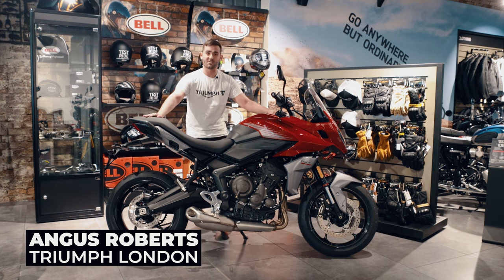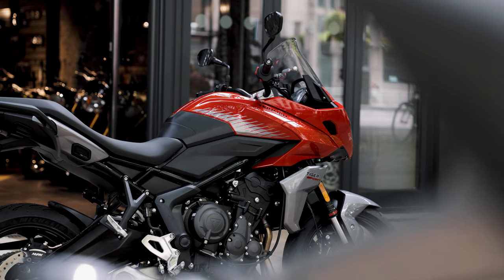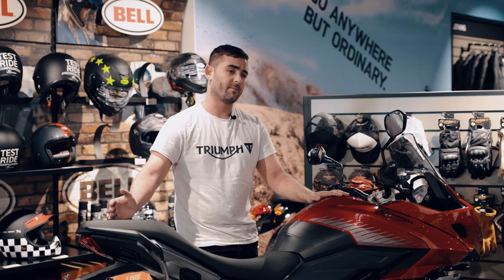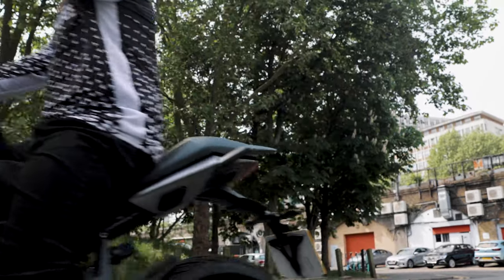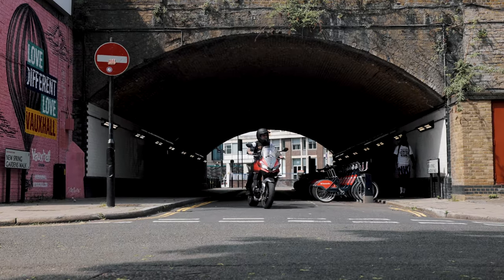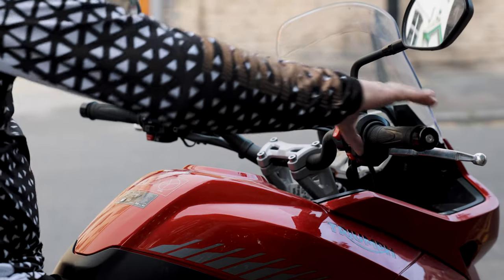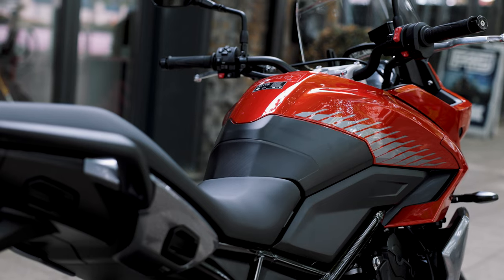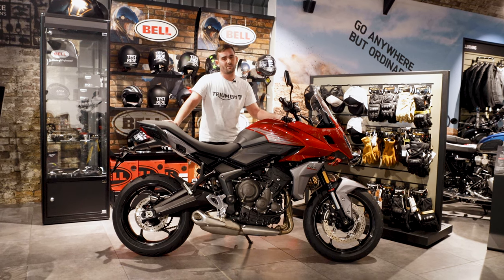Triumph Tiger Sport 660 | Review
Angus from Triumph London takes the new Triumph Tiger Sport 660 for a ride around Central London, and gives us his thoughts on the bike designed to deliver the perfect daily ride for commuting, city riding or just enjoying a weekend escape.

Harley-Davidson - lind.co.uk/harley-davidson
Triumph - lind.co.uk/triumph
BMW Motorrad - lind.co.uk/bmwmotorrad
Porsche - lind.co.uk/porsche